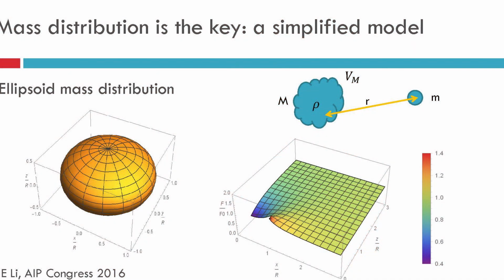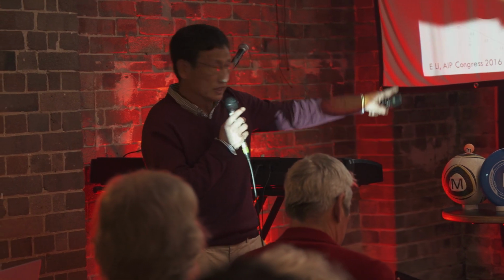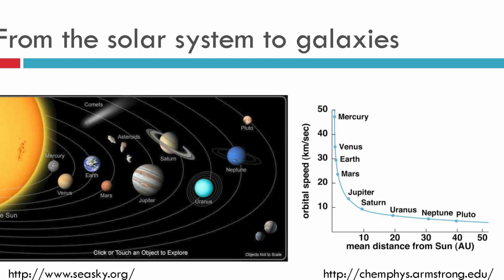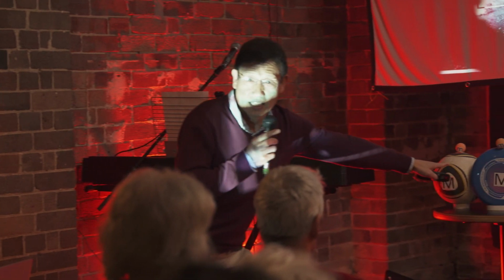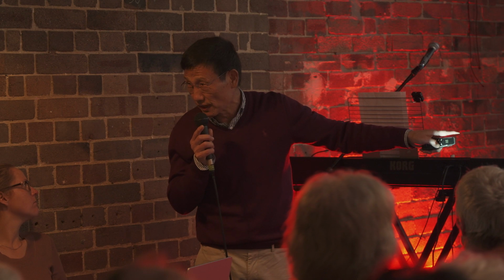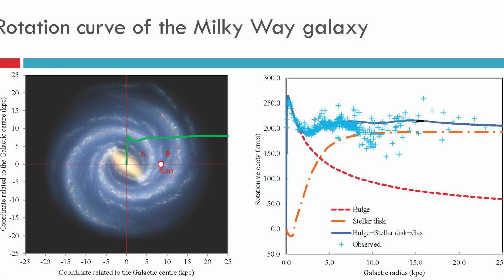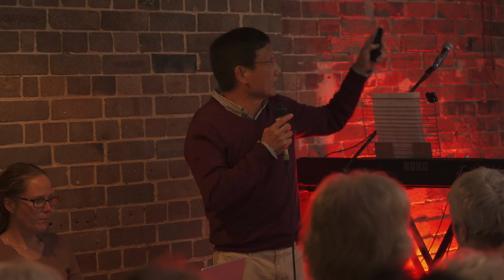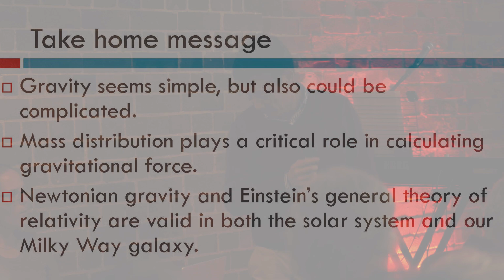PitP23 Gravity: How Much Do You Know It? by Engang Li, University of Wollongong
Physics in the Pub is an annual event of the NSW Branch of the Australian Institute of Physics – more information about our events

Exploding stars, wombat poos & the zombie apocalypse: Physics in the Pub
The unique pub night will prove that physics can do anything - explain square wombat poos, predict a supernova or protect us from the zombie apocalypse.

Recorded at our new cosy venue, the Barrie in Chippendale, for a big night of physics from local scientists from across the region. This year featuring a third set, full of the most outlandish, unexpected and preposterous science - all peer reviewed! With quizzes, live experiments and full-body demonstrations it was a night to remembered.